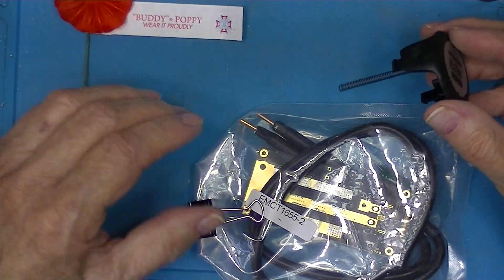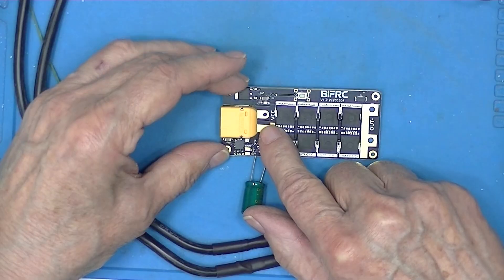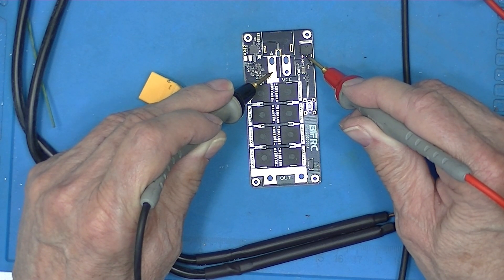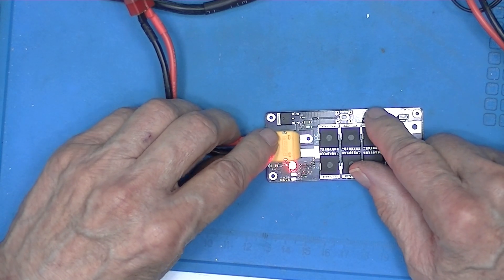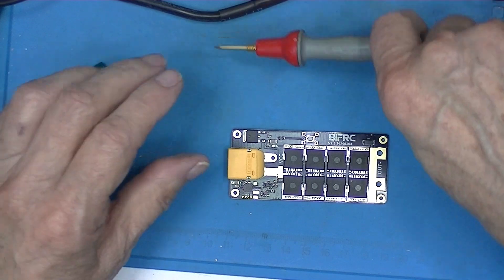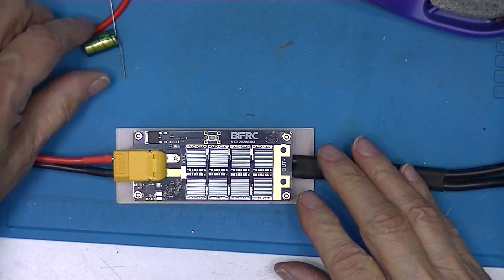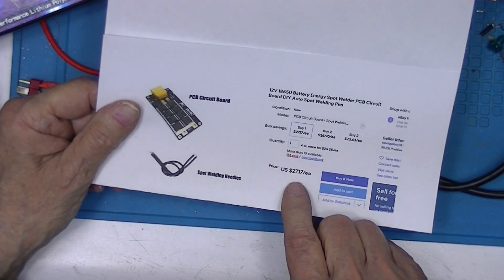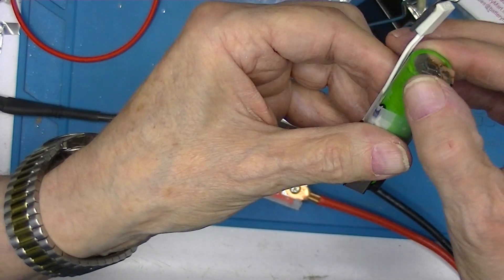A BIFRC Spot Welder (battery) FAIL!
This shows the assembly of a BIFRC and some spot welds. I made a few test welds, some welds on the positive end of a power pack rebuild, and a catastrophic self-destruction when making the first weld on the negative end. I finished with the Alice welder.